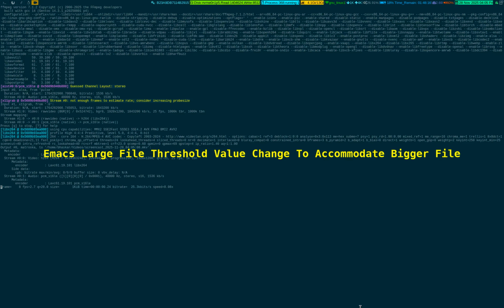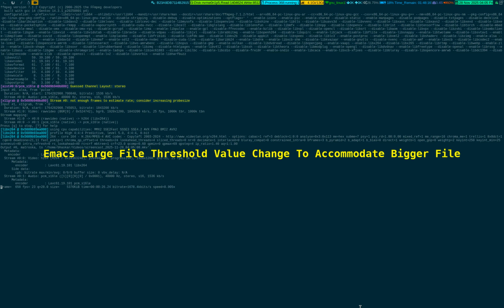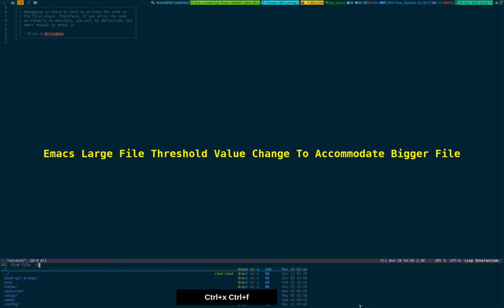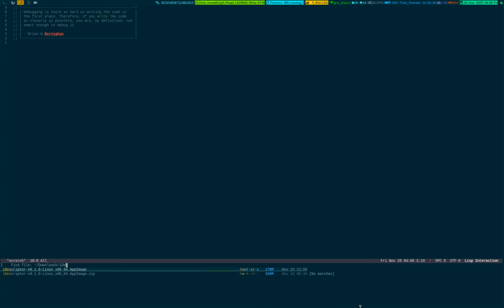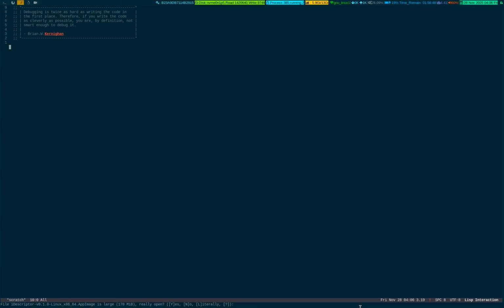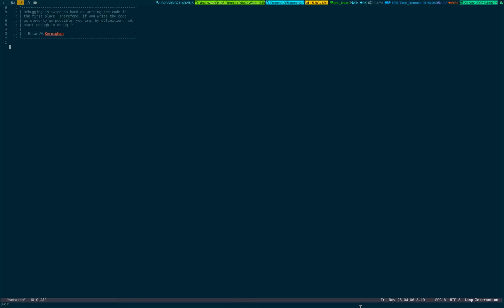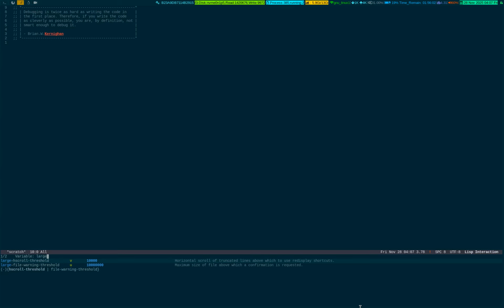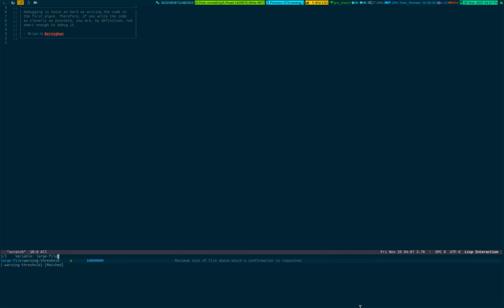Emacs Large File Threshold Value Change Accommodate Bigger File 2025_11_28_04:05:08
In this video, you will see how you could easily change the threshold of large file limits in Emacs.